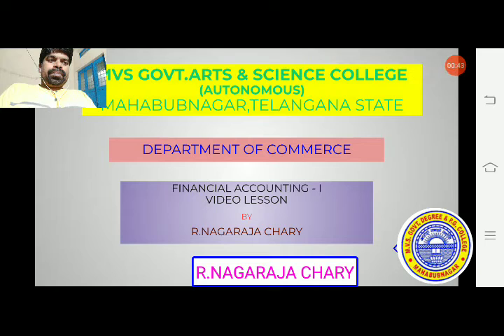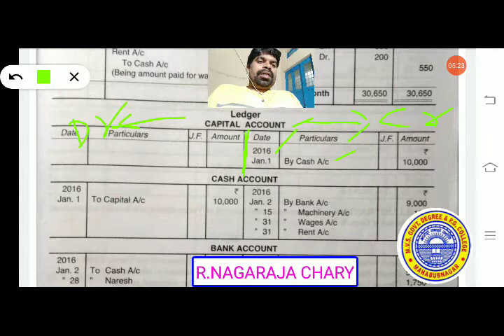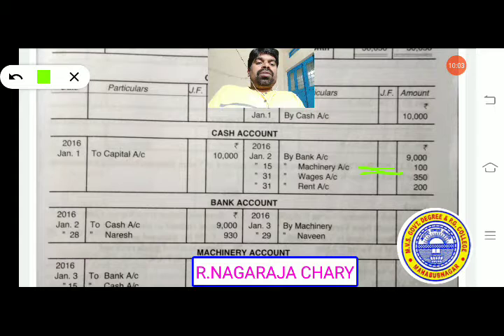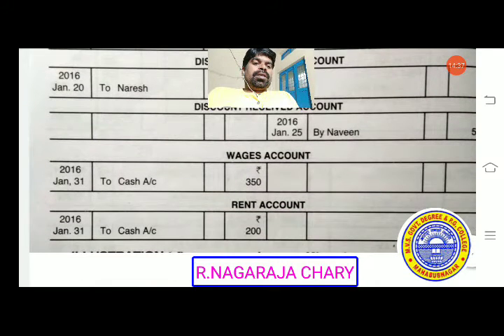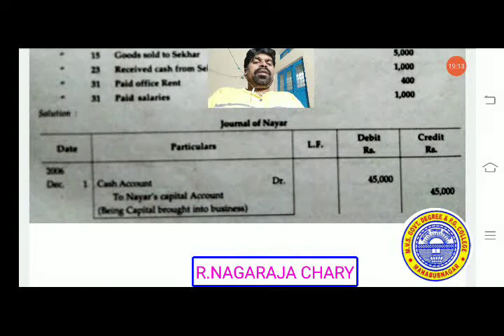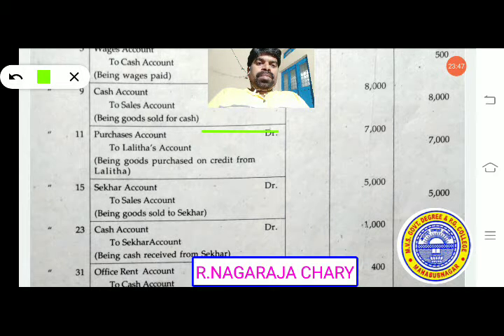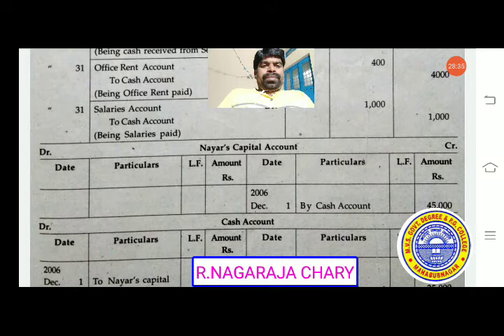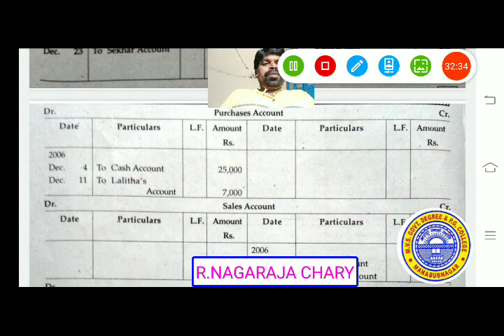Financial Accounting - I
Preparation of ledger accounts